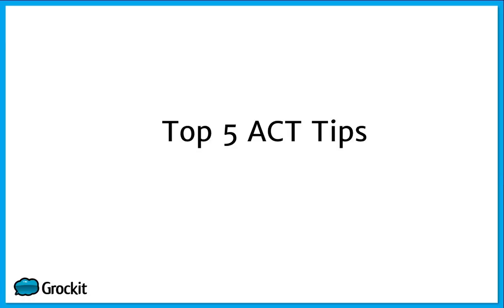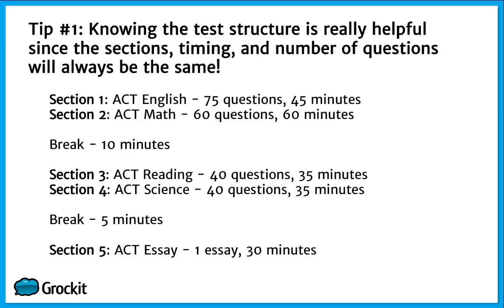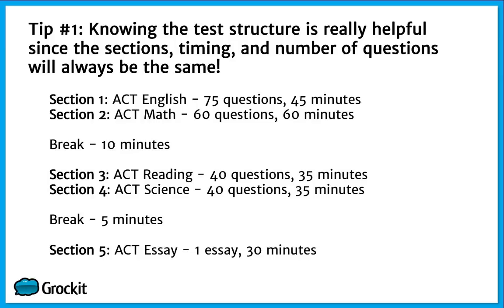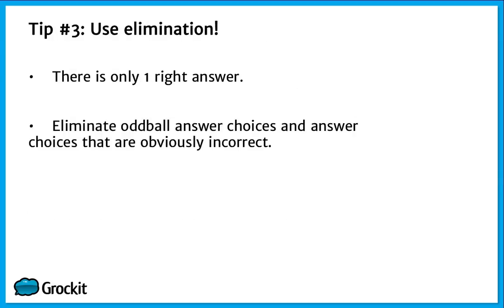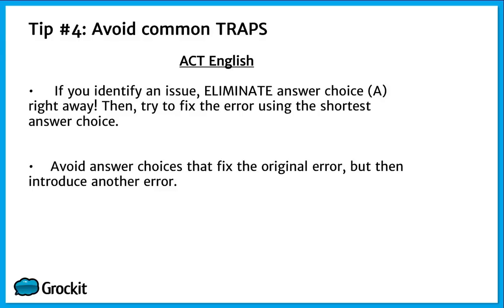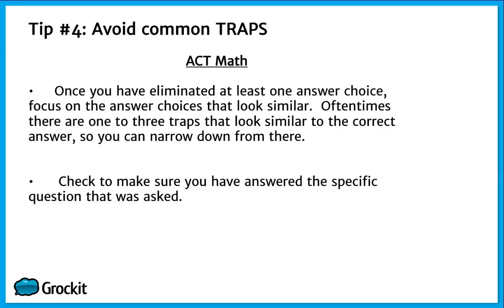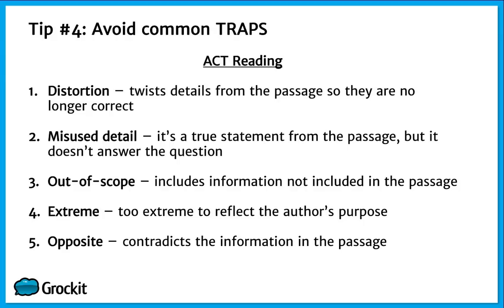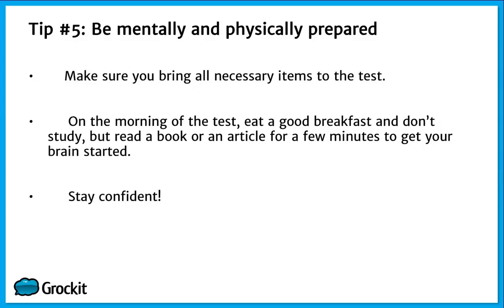Top 5 ACT Tips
ACT Master Laura Aitcheson discusses the top 5 ACT tips